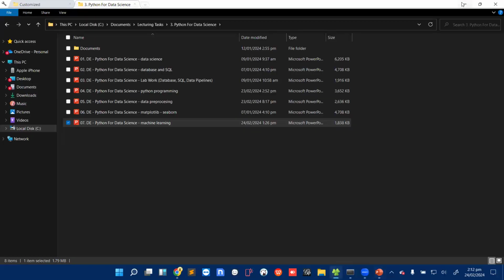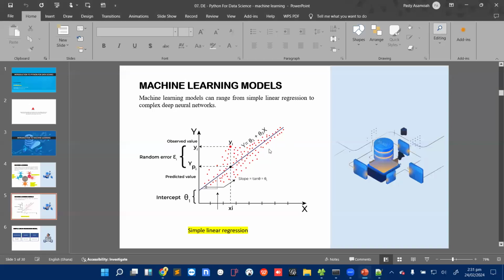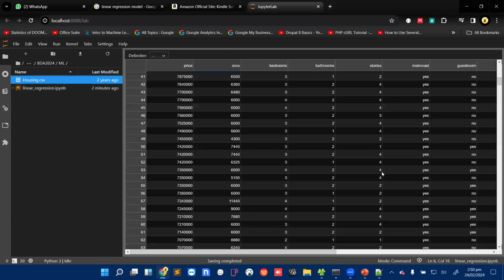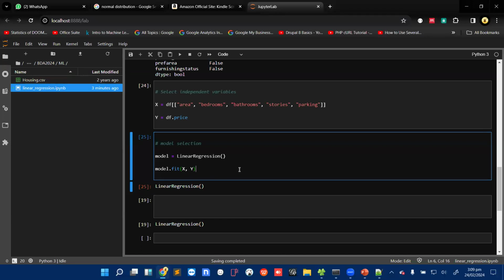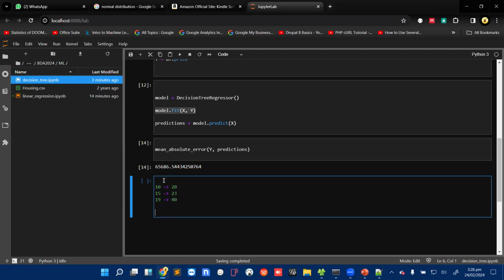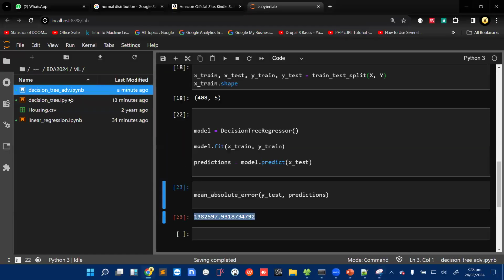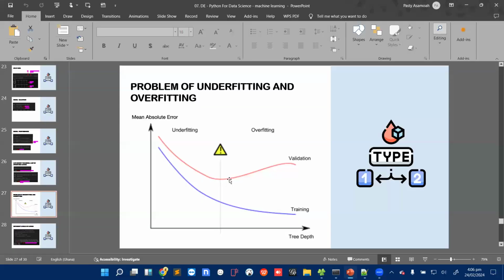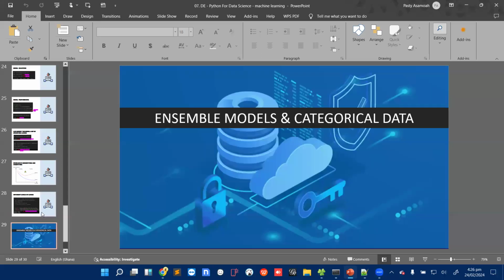Unit 7: Introduction to Machine Learning - Pasty Asamoah (GMT20240224 141109)